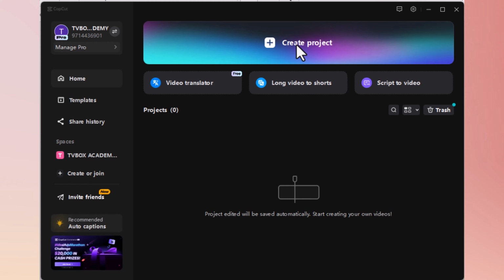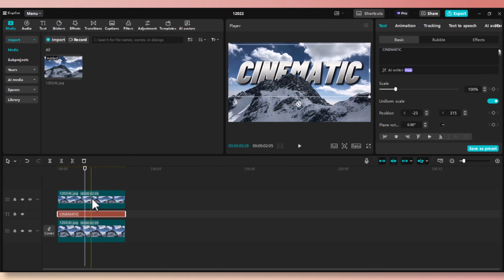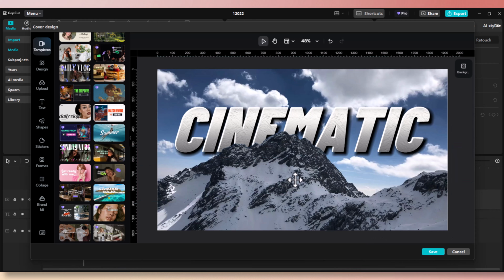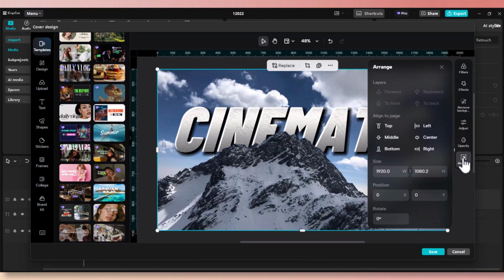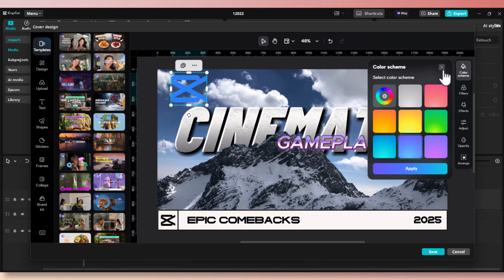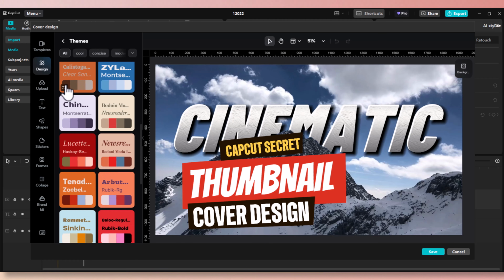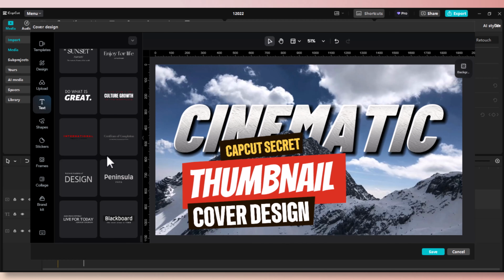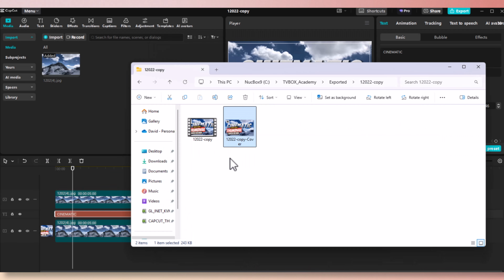How to Create Thumbnails in CapCut | Pro Secrets & Tips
Introduction
Welcome to our comprehensive tutorial on leveraging CapCut's hidden features to craft captivating YouTube thumbnails. In this 25-minute video, we guide you through every step—from importing assets to exporting your final design. Whether you're a beginner or looking to enhance your thumbnail game, this tutorial is your go-to resource.

Importing Assets: Learn how to efficiently import images, videos, and other elements into CapCut.

Utilizing Templates: Discover how to access and customize CapCut's built-in templates to match your brand.

Designing from Scratch: Step-by-step guidance on creating a thumbnail layout that stands out.

Layering Techniques: Understand how to layer text and images effectively, including hiding text behind objects for a 3D effect.

Color Correction: Tips on adjusting brightness, contrast, and saturation to make your thumbnail pop.

Exporting: Best practices for exporting your thumbnail in high resolution without losing quality.

Thumbnails are the first impression of your video. A well-designed thumbnail can significantly increase your click-through rate (CTR), leading to more views and engagement. By mastering CapCut's features, you can create thumbnails that not only attract viewers but also accurately represent your content.

CapCut's Cover Design Feature
CapCut's Cover Design feature is a powerful tool that allows creators to design thumbnails directly within the app. This eliminates the need for external graphic design software, streamlining your workflow.

Key Features:

Customizable Templates: Choose from a variety of templates tailored for different content types.

Text Tools: Add and style text with various fonts, sizes, and colors.

Stickers and Overlays: Enhance your design with stickers, shapes, and overlays.

Export Options: Save your thumbnail in various resolutions suitable for YouTube.

Step-by-Step Guide
Open CapCut: Launch the app and start a new project.

Import Assets: Add the images or video frames you want to use.

Select Cover Design: Navigate to the Cover Design feature.

Choose a Template: Pick a template that aligns with your content.

Customize Elements: Modify text, colors, and images as needed.

Layering: Use layering to hide text behind objects for depth.

Preview: Review your design to ensure everything looks cohesive.

Export: Save your thumbnail in high resolution.

Tips for Effective Thumbnails
Consistency: Maintain a consistent style across all thumbnails to build brand recognition.

Clarity: Use clear, legible fonts and avoid clutter.

Contrast: Utilize contrasting colors to make elements stand out.

Faces: Including human faces can increase engagement.

Text: Keep text concise and to the point.

Overcomplicating Design: Simplicity often leads to better engagement.

Poor Resolution: Always export in high resolution to maintain quality.

Misleading Thumbnails: Ensure your thumbnail accurately represents your video content.

Conclusion
By mastering CapCut's Cover Design feature, you can create professional-quality thumbnails that enhance your video's appeal. Remember, your thumbnail is a viewer's first interaction with your content—make it count!